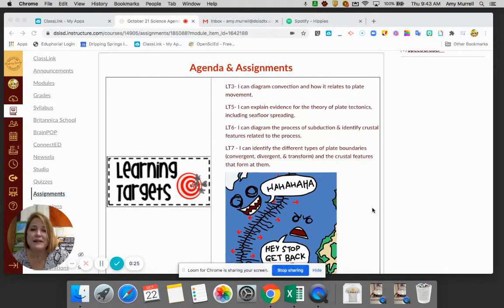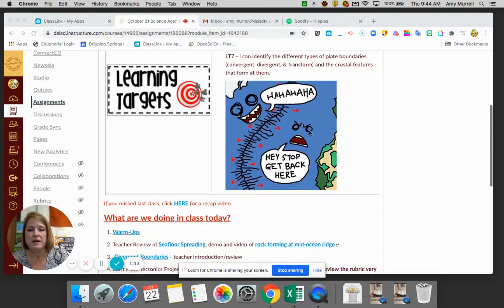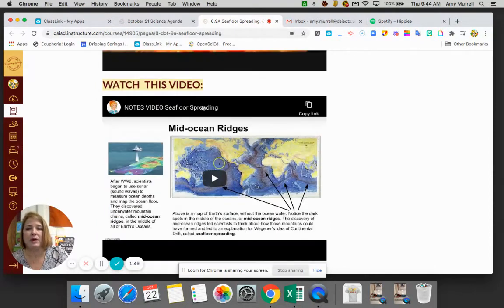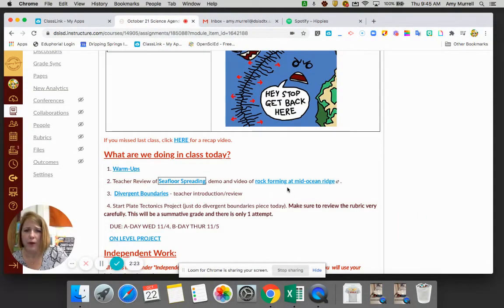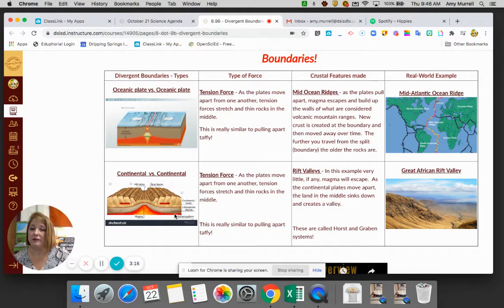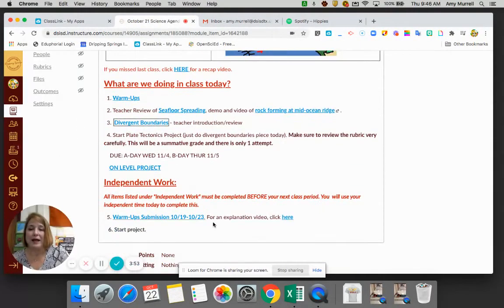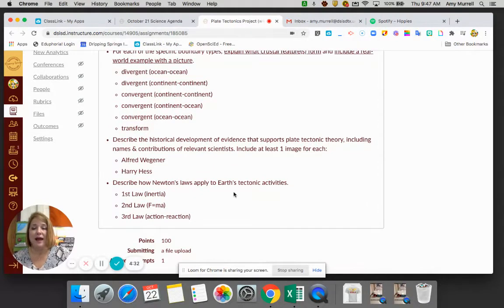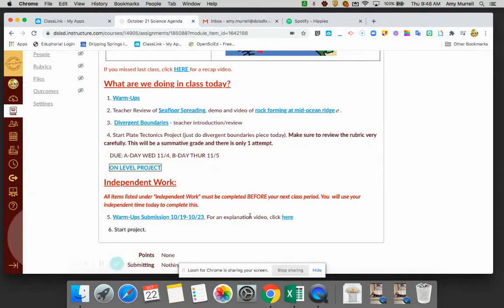October 21-22 Recap